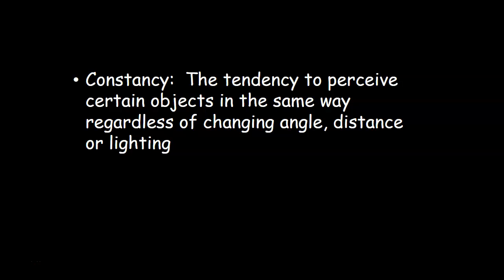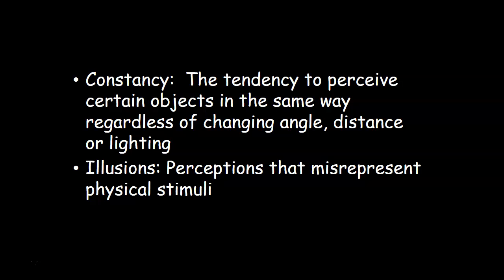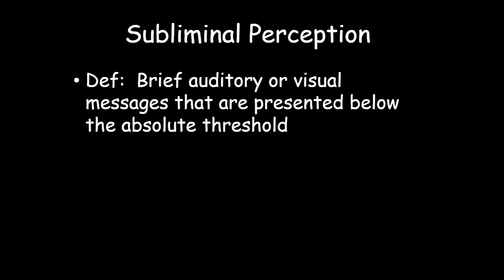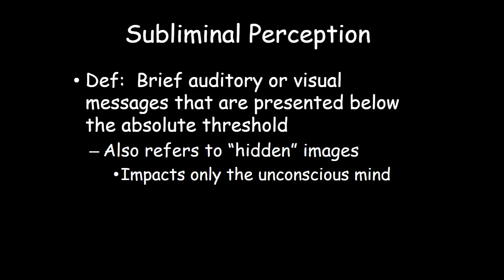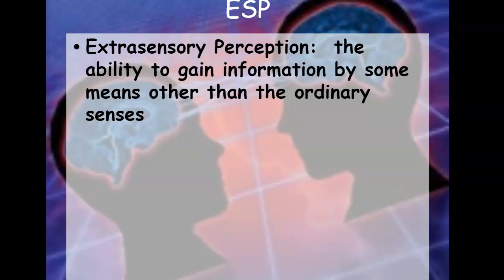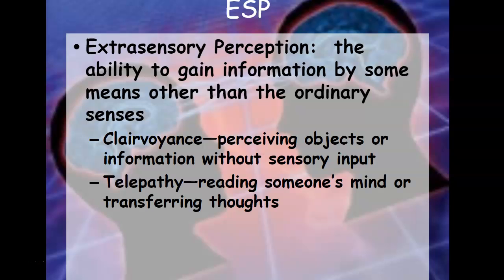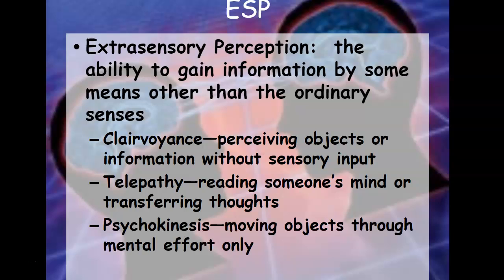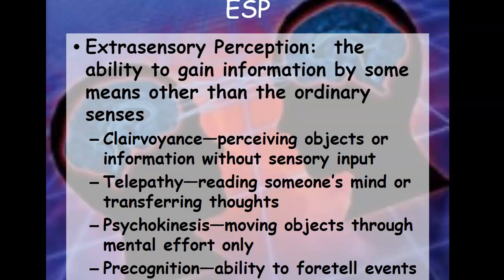illusions and subliminal messges